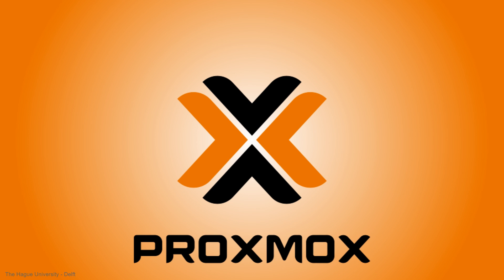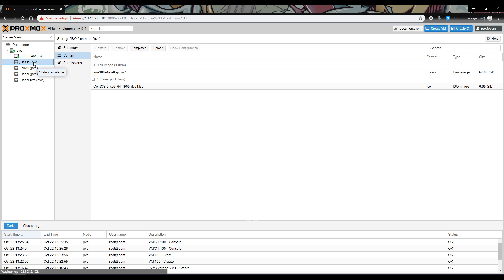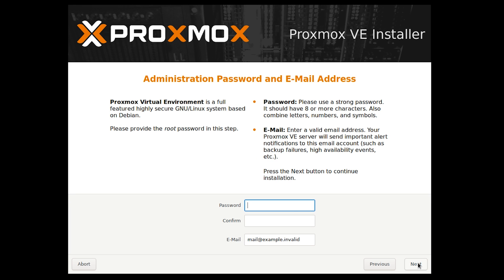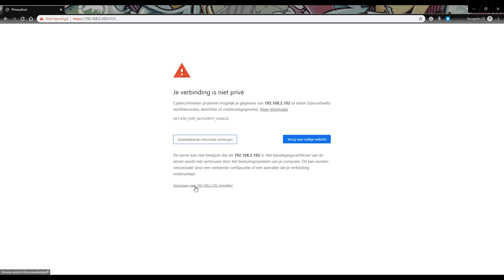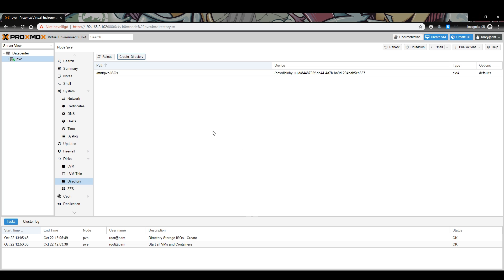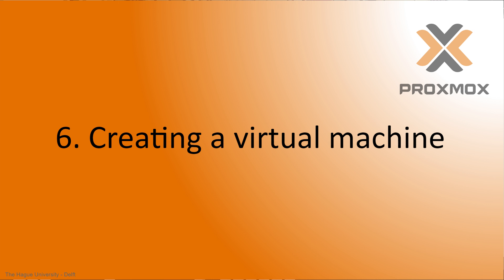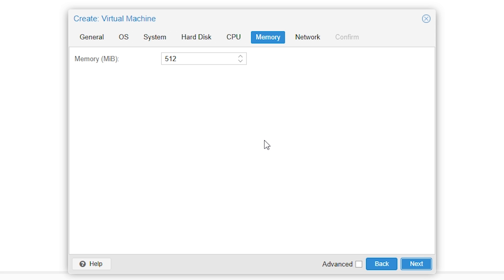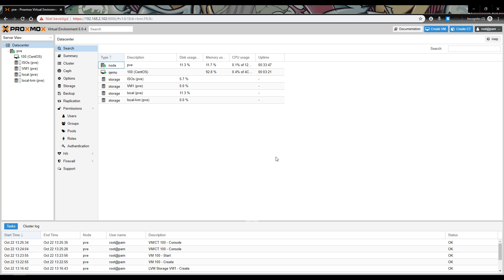Proxmox VE 6.0 Beginner Tutorial - Installing Proxmox & Creating a virtual machine.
Important notes:
1. At 10:58 as pointed out by Pierre Lavoie, we accidentally selected the storage location "ISOs" while this should have been "VM1". Please select the earlier created VM1 storage location instead.
2. If your disks do not show up in Proxmox, please see the FAQ in the written guide.

1:01 Prerequisites
1:53 The end result
2:20 Installing Proxmox
6:24 Initializing a hard disk for ISO images and uploading image
8:45 Initializing a hard disk for virtual machines
9:49 Creating a virtual machine
13:12 Summary

Written Guide:
Reddit Proxmox